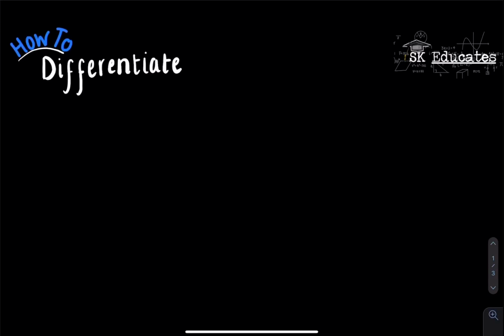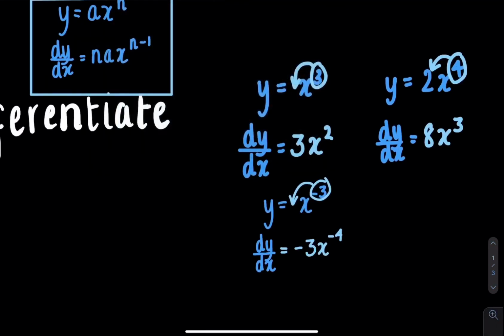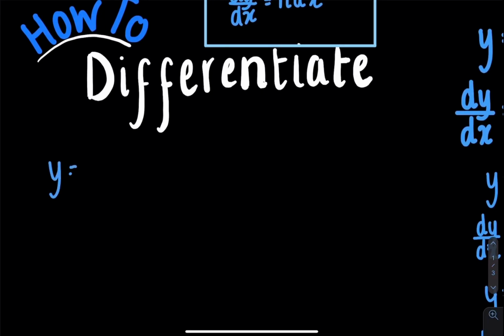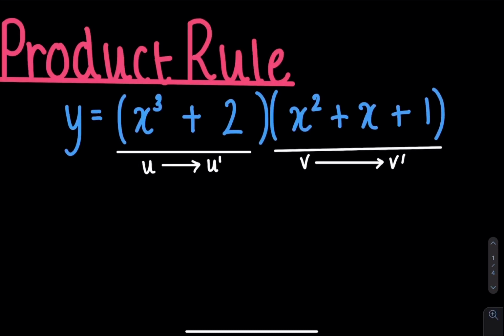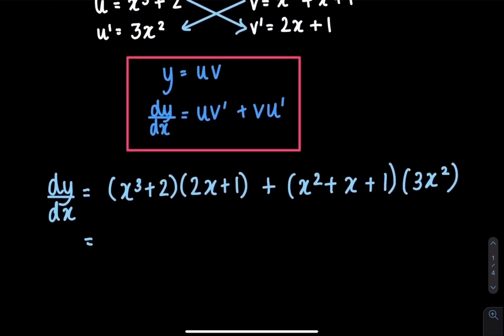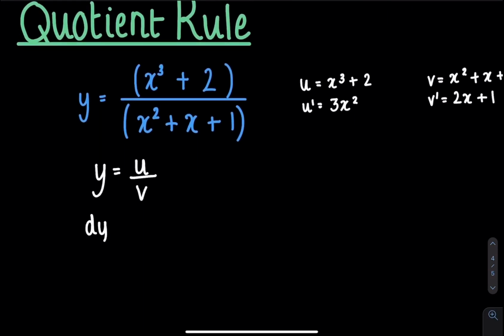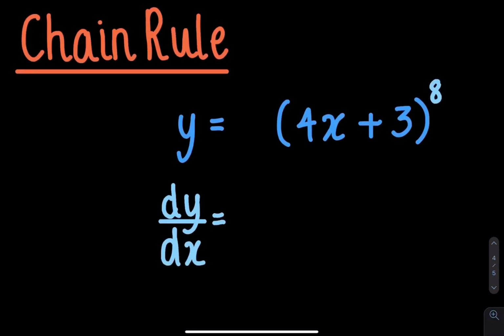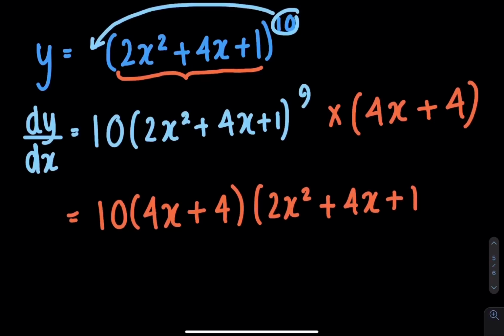Differentiation...How? - Power, Product, Quotient and Chain Rule (2020)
How to differentiate? The power rule, the product rule, the quotient rule and the chain rule explained.

This calculus tutorial shows you how to find derivatives using the following rules; feel free to utilise the time stamps below:

Power Rule: 00:27
Product Rule: 05:50
Quotient Rule: 09:50
Chain Rule: 11:27

In the coming videos I will be extending this differentiation topic and going over how to find derivatives of trigonometric functions, exponentials and irrational numbers.

Regards,
SK